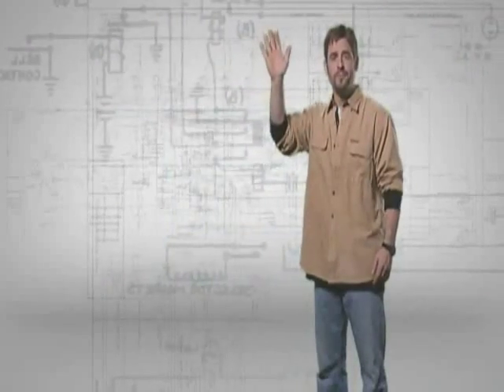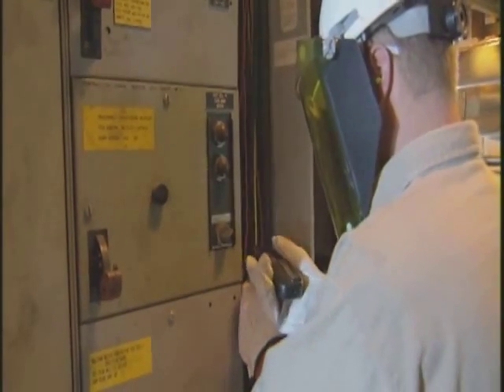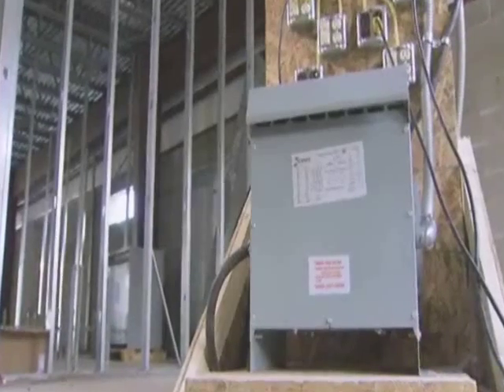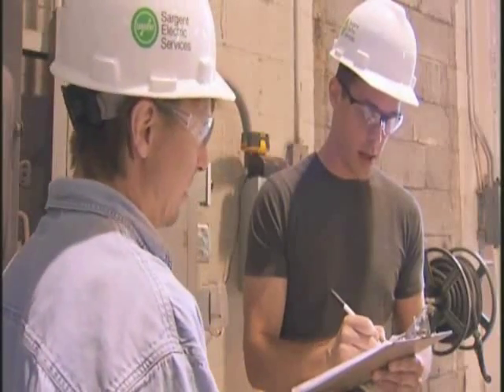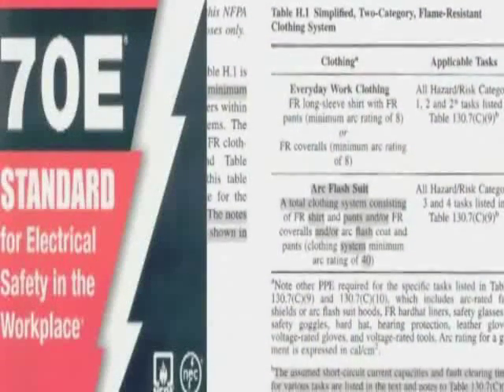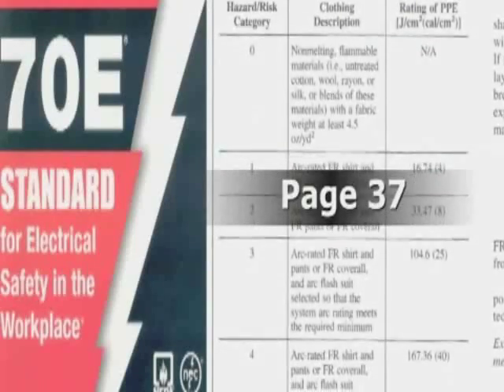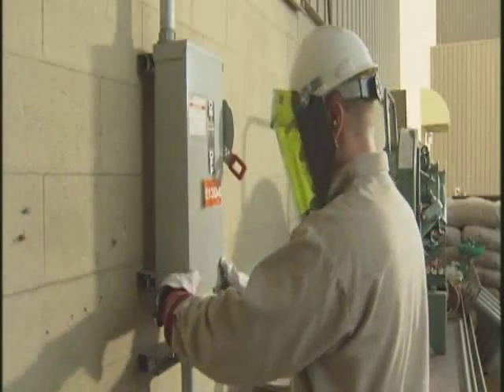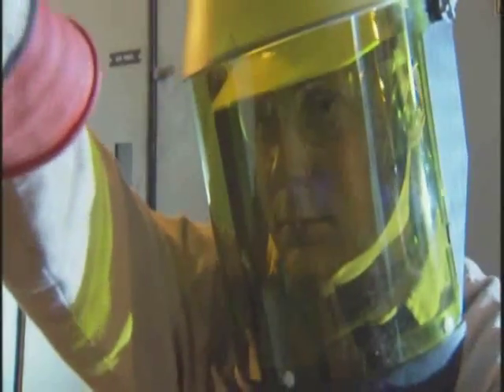Industrial Safety 101 - Never Assume Electrical Safety Series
A safety program for individuals qualified to repair or maintain electrical equipment and installations.  Part of ESFI's Never Assume Electrical Safety Series - A must for anyone working with or near electricity.

Check out all of the video modules: Standards and Regulations, Construction Safety 101, Test Before You Touch, and Job Planning.